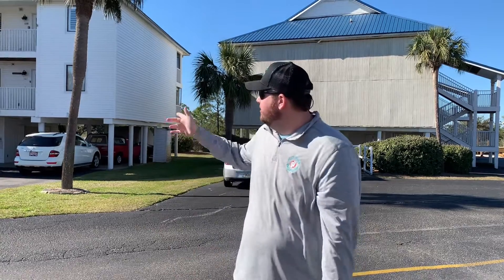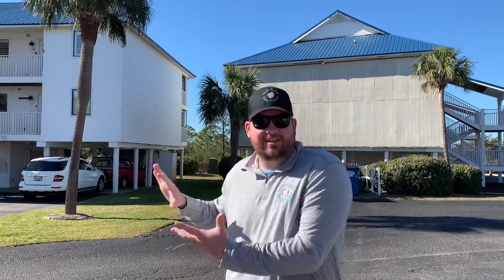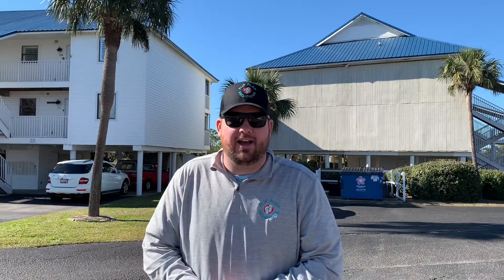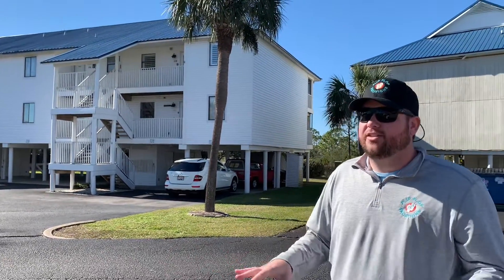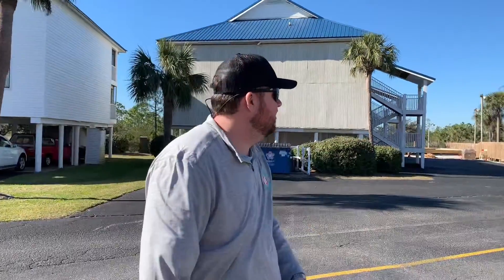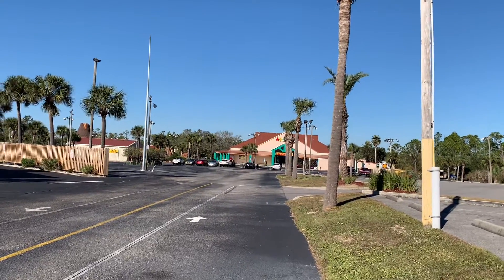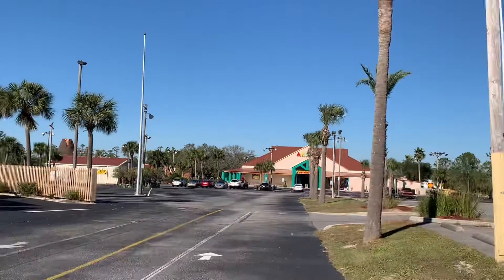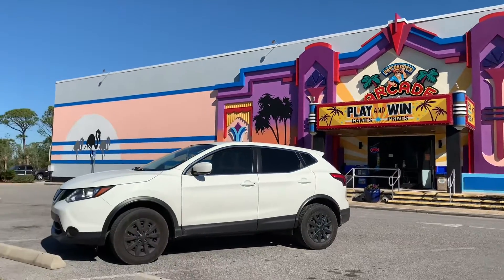Check Out All That Palmettos Has To Offer!